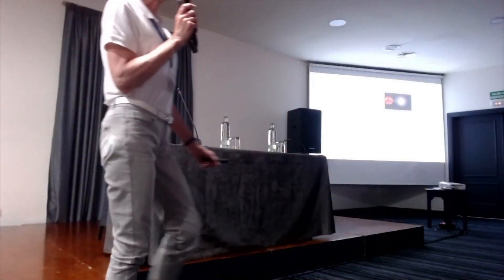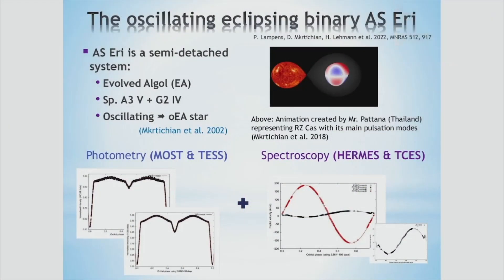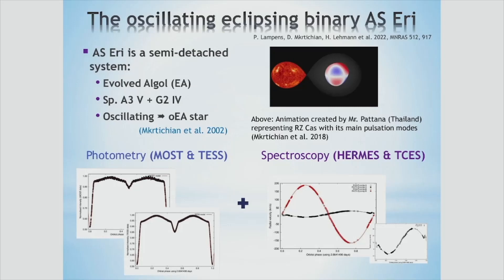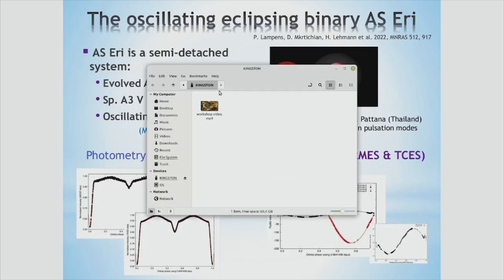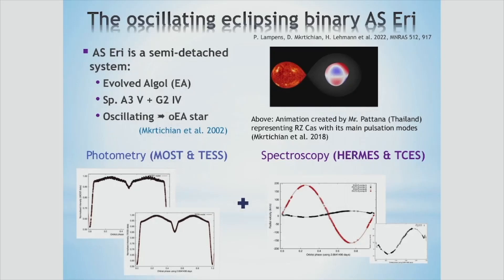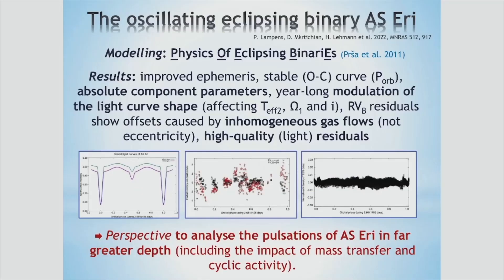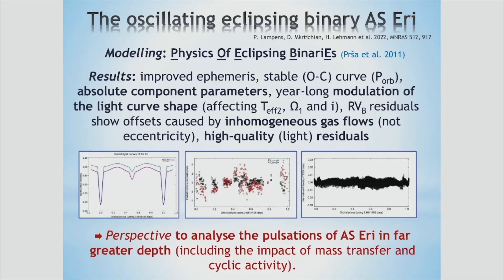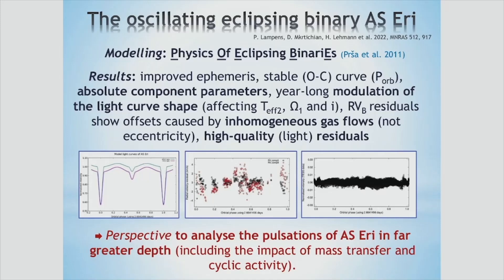Patricia Lampens - Updated modelling of the oscillating eclipsing binary system AS Eri (poster talk)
We present the results of a recent study of the Algol-type eclipsing binary system AS Eri based on the combination of the MOST and TESS light curves as well as a collection of very precise radial velocities obtained with the spectrographs HERMES operating at the Mercator telescope, La Palma, and TCES operating at the Alfred Jensch telescope, Tautenburg. The primary component is a known A3 V-type pulsating, mass-accreting star. We fitted the light and RV data with the package PHOEBE, and determined the best-fitting model adopting the configuration of a semi-detached system. We used the orbital period of 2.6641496 ± 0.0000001 days obtained from an updated (O-C) analysis and the phase gap between the MOST and TESS light curves. The absence of any cyclic variation in the (O-C) residuals confirms the long-term stability of this period. We obtained the following absolute component parameters: L1 = 14.125 ± 0.008 L⊙, M1 = 2.014 ± 0.004 M⊙, R1 = 1.733 ± 0.006 R⊙, log g1 = 4.264 ± 0.005 and L2 = 4.345 ± 0.003 L⊙, M2 = 0.211 ± 0.001 M⊙, R2 = 2.19 ± 0.01 R⊙, log g2 = 3.078 ± 0.003 with Teff,2/Teff,1 = 0.662 ± 0.002. Although the orbital period appears to be stable on the long term and the final solution shows residuals within the expected limits (the residuals still contain the pulsation signal), we show that the models derived for each light curve separately entail small differences, e.g. in the temperature of the companion, and that the light curve is affected by a years-long modulation. We believe that this is caused by the magnetic activity of the cool companion. The next endeavour will be to study the properties of the pulsations using the residual light curves in combination with existing and new high-resolution, time-series spectra collected with the SALT spectrograph.